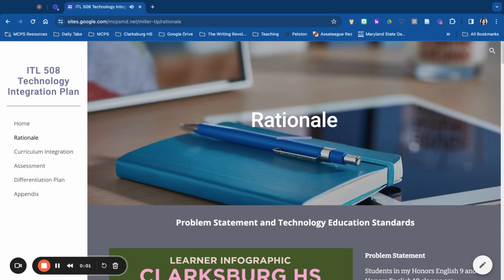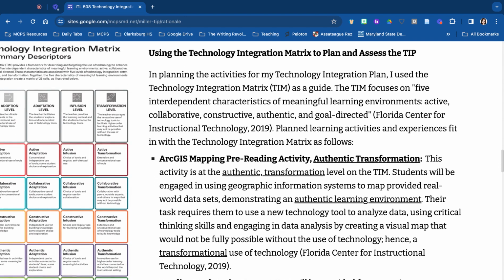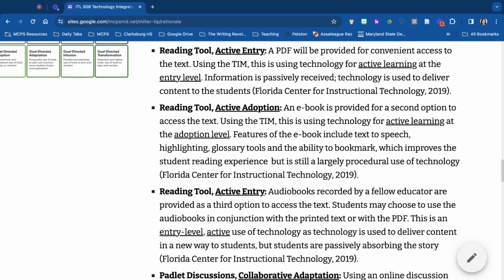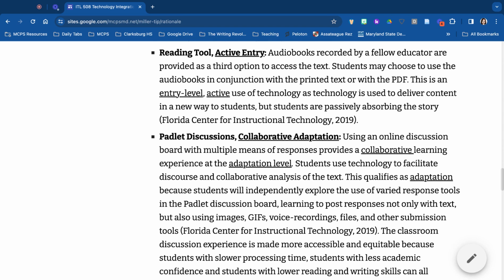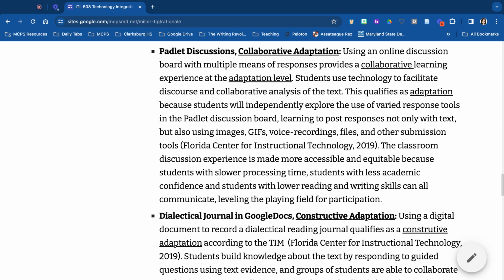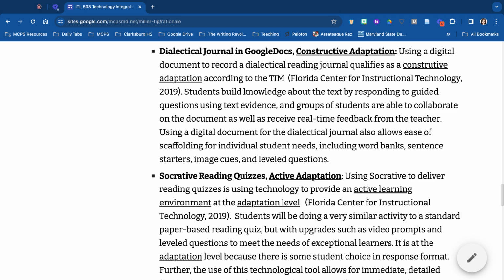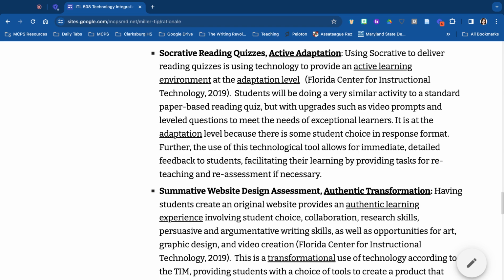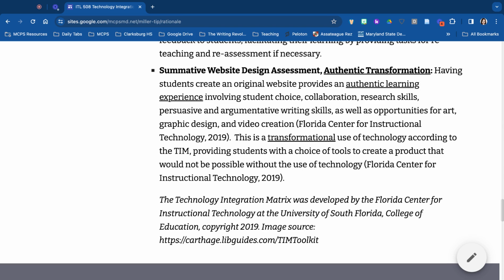ITL 508 Technology Integration Plan Rationale 4 March 2024